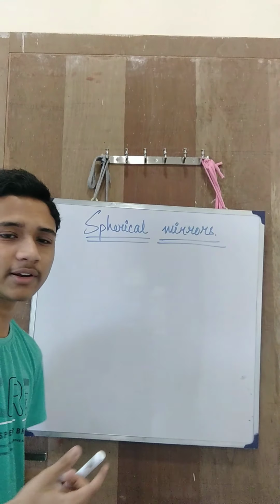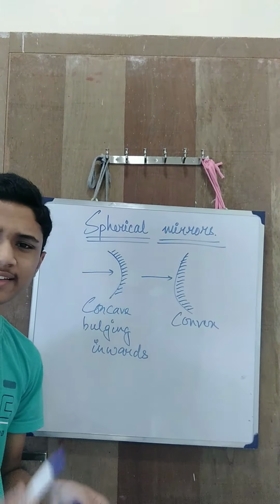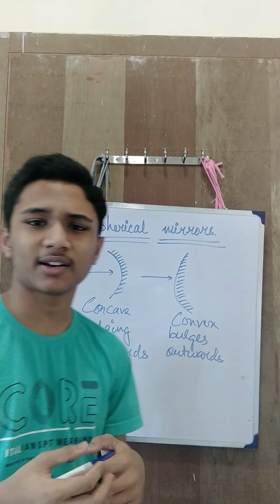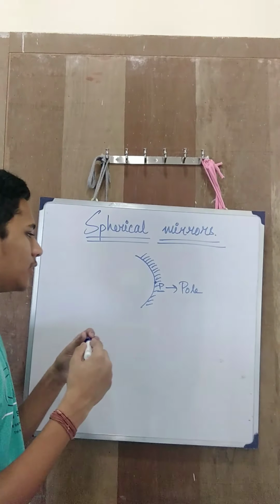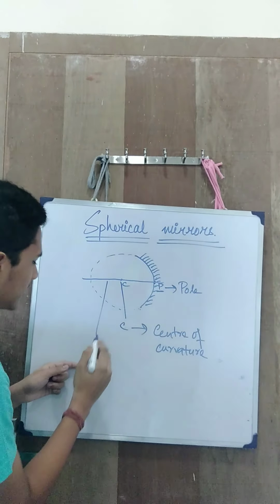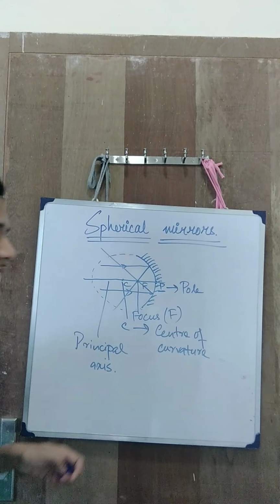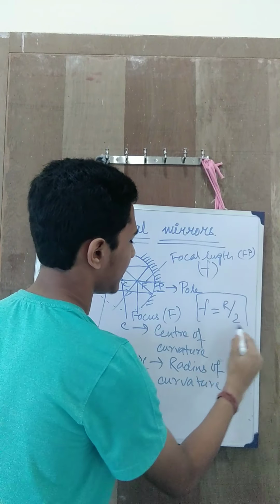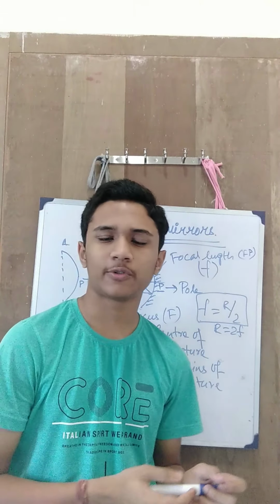Spherical Mirrors ll Physics ll Ncert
Concave nd convex mirrors.
Keep following guys.
Love u all for this support💓💓💓.